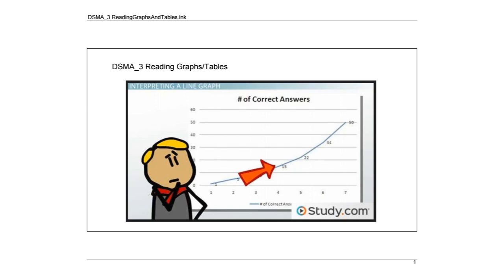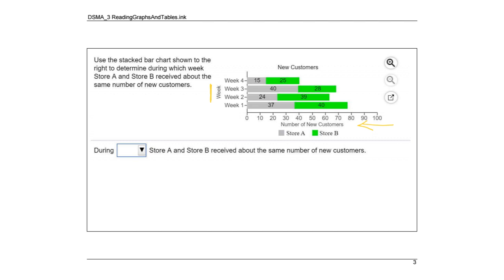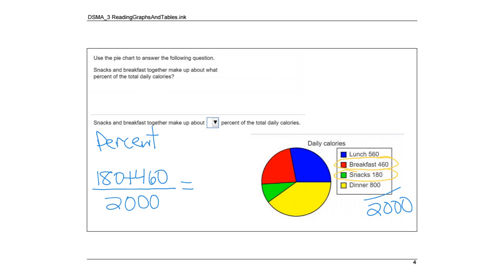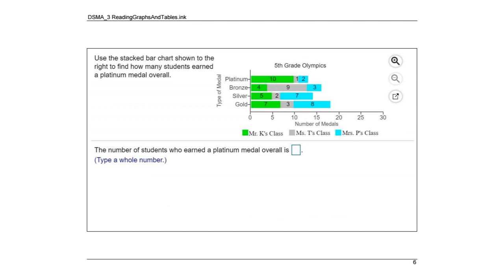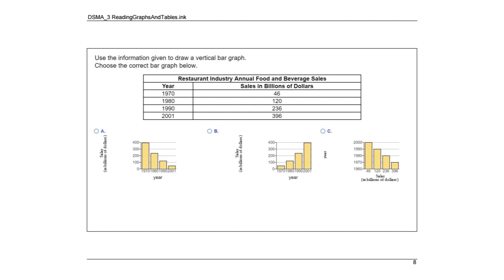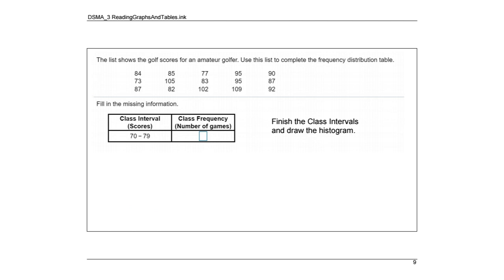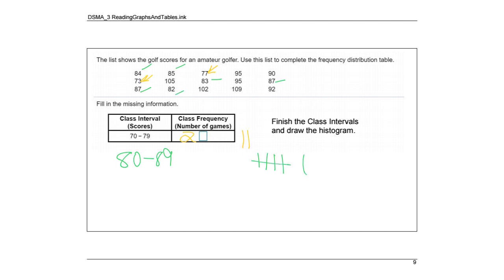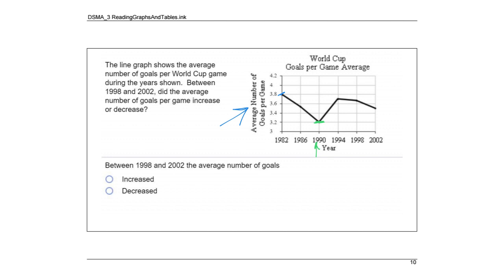DSMA 3 Entire Section